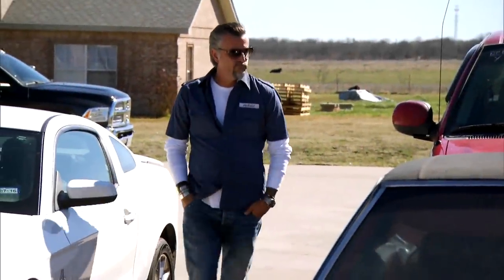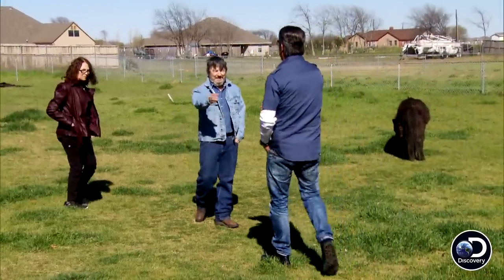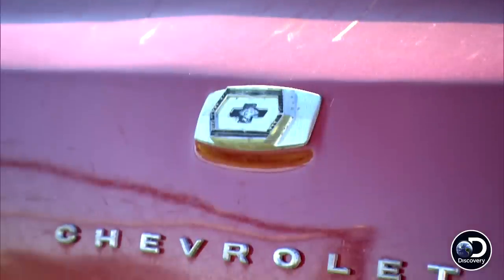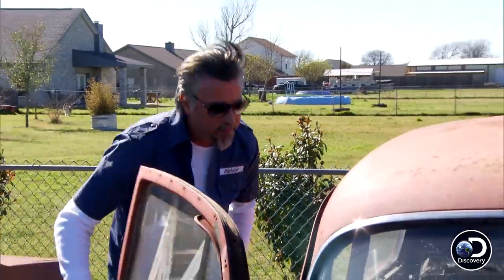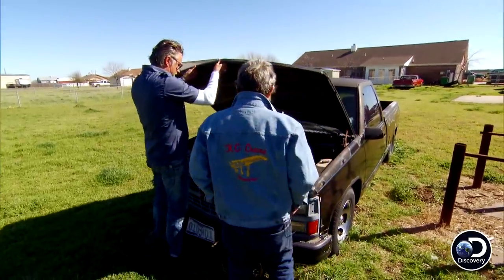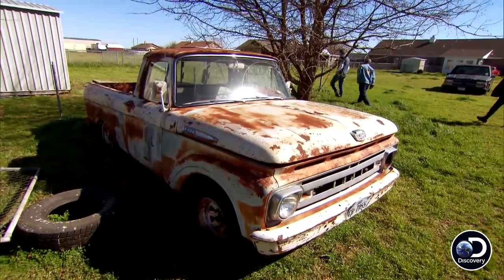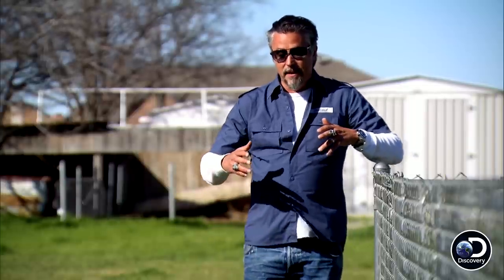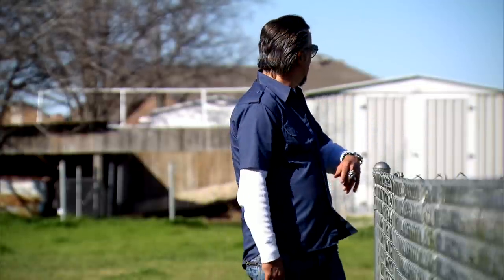What's Hiding In this Texas Car Graveyard? | Fast N' Loud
FastNLoud | Mondays at 9/8c
Richard hunts down a '69 Buick Riviera and finds far more vehicles laying around than he ever anticipated.